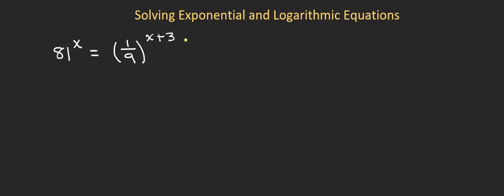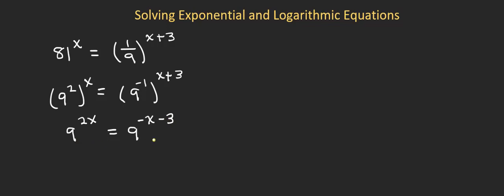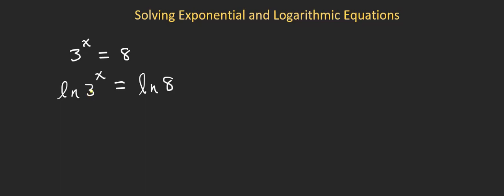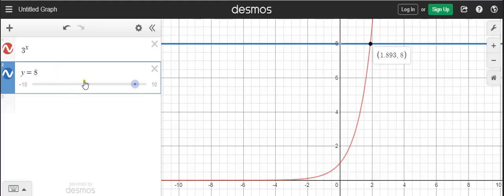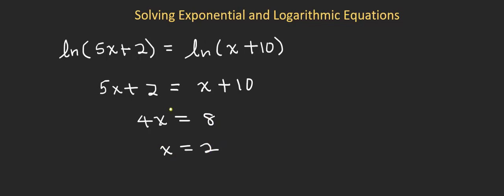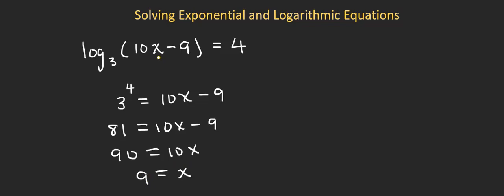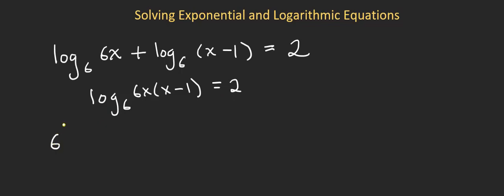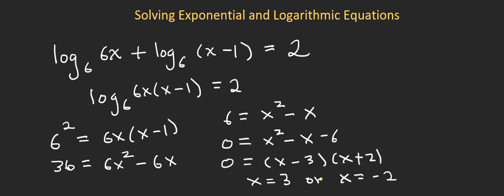[Algebra] Solving Exponential and Logarithmic Equations